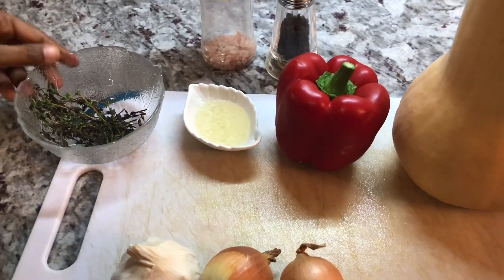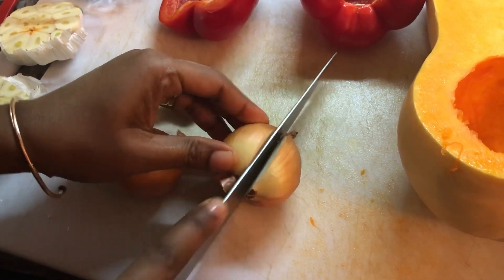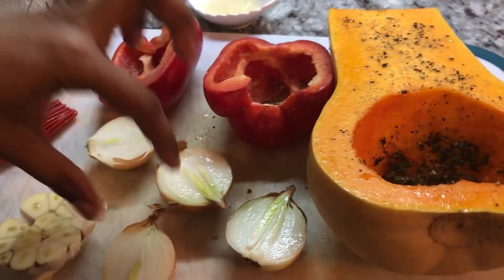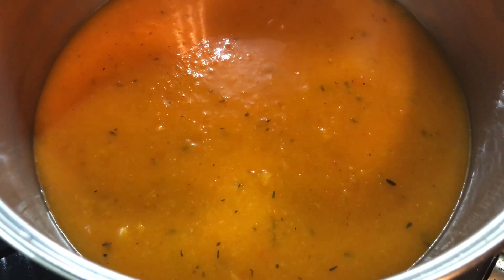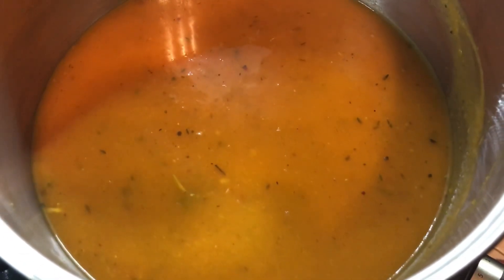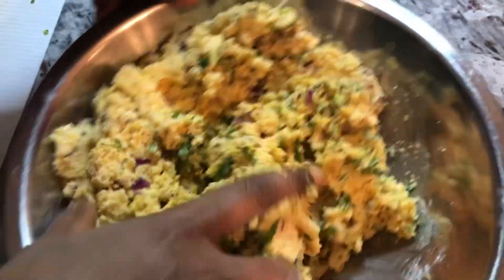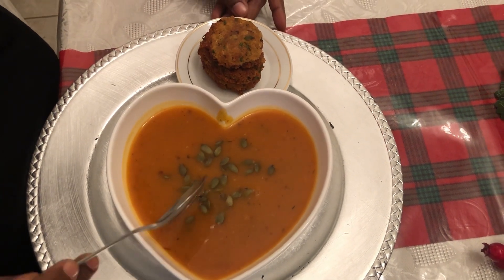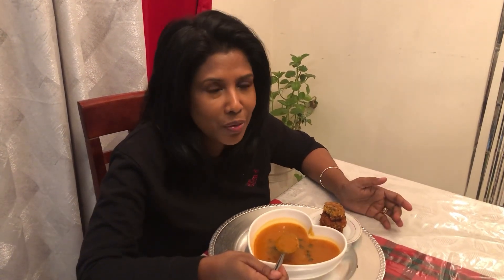Butternut squash soup and split peas falafel/ vegetarian style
Butternut squash soup ingredients
1/2 of a lg.  butternut squash
A pinch of salt to roast and salt to taste
1 tbsp fine thyme to roast
A pinch of black pepper to roast
1 tsp black pepper for the soup
1/2 head of roasted garlic
2 roasted onions
1 roasted red bell pepper
2-3 cups of water
1/4 tsp dried oregano
1/2 tsp dried Italian seasoning
1/2 tsp all spice powder
1/4 tsp red pepper flakes

Split peas Falafel
1 cup soaked split peas (soaked for 8 hours)
1 red onion
6 cloves of garlic
2 tbsp fine chopped  cilantro
1 tsp turmeric
1 tsp geera/cumin
1 tsp salt
2 tbsp baking powder
Oil for frying

Musician: Xuxiao